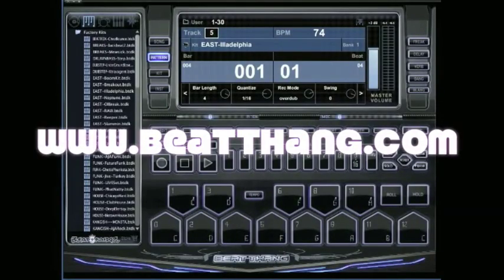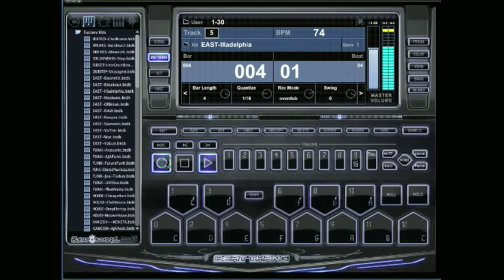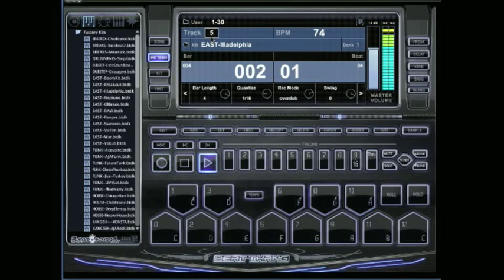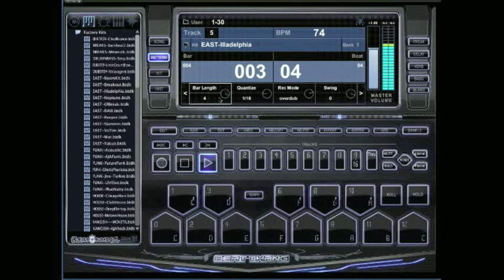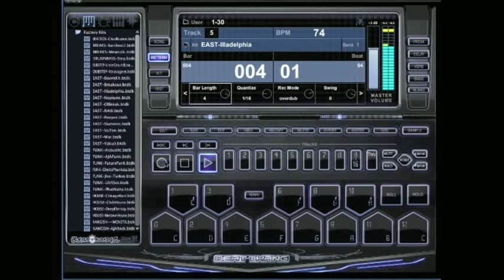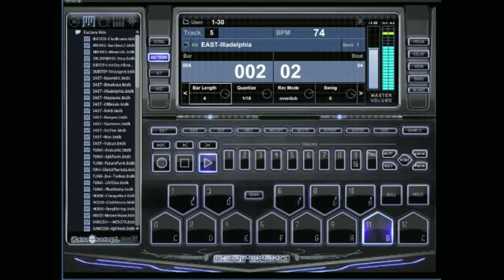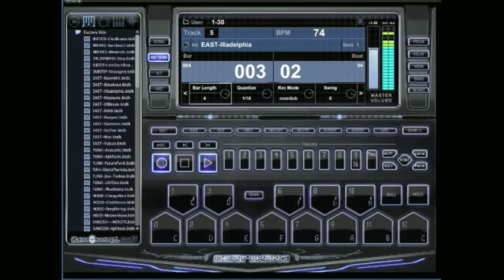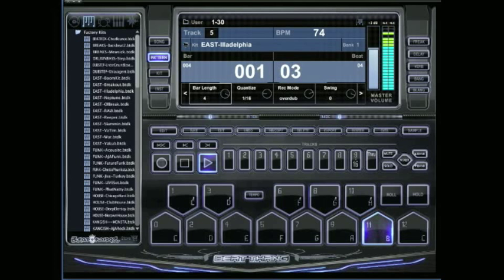Beat Thang Virtual: How to erase notes and tracks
A quick tutorial on how to erase single notes in the BeatThang Virtual.